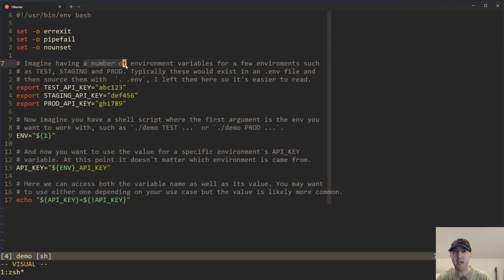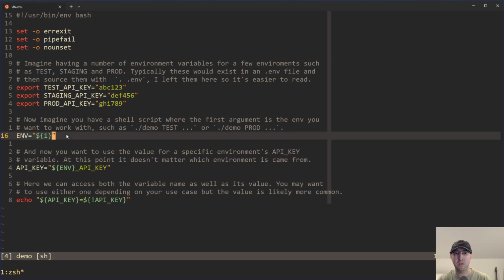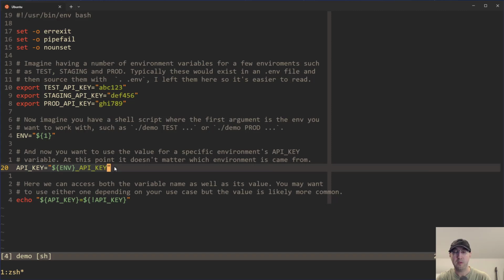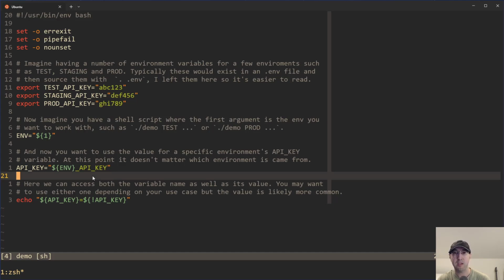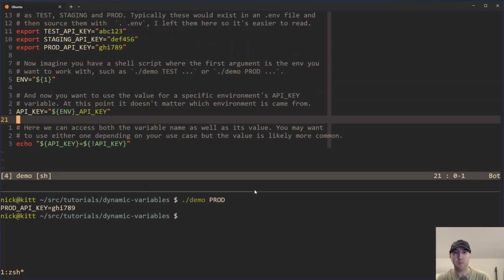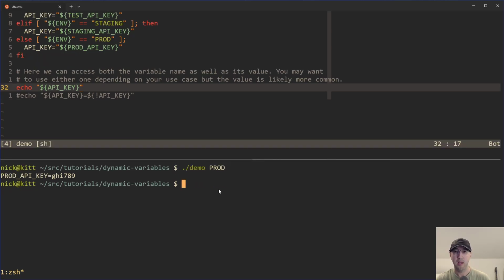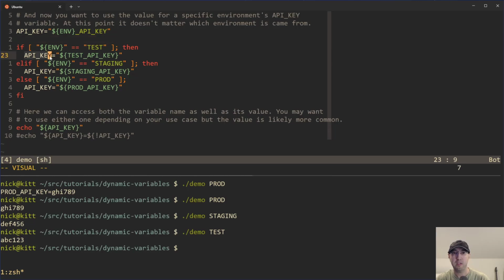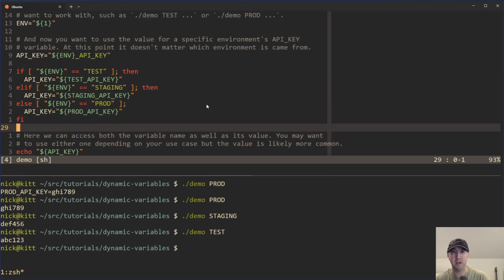Creating Dynamic Variables in Bash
You can potentially use this to help reduce a bunch of if conditions.

TIMESTAMPS
0:00 -- Intro
0:41 -- Boilerplate for the demo script
1:30 -- Creating a new variable to reference a dynamic name
2:06 -- Getting the value of the dynamic variable name
2:50 -- This could have been solved with an if statement instead